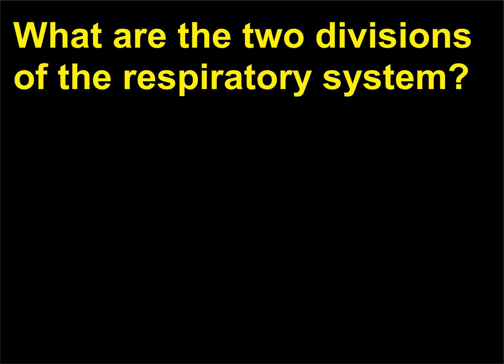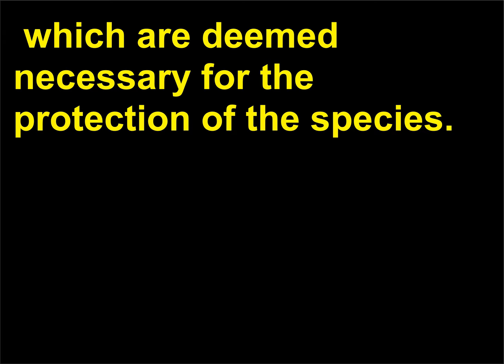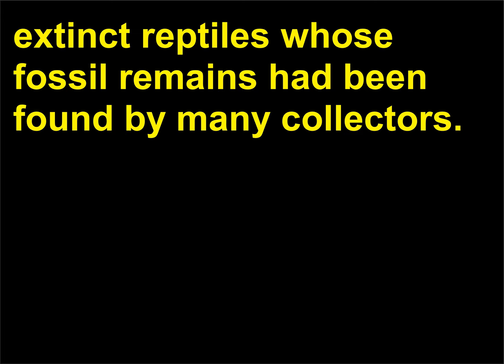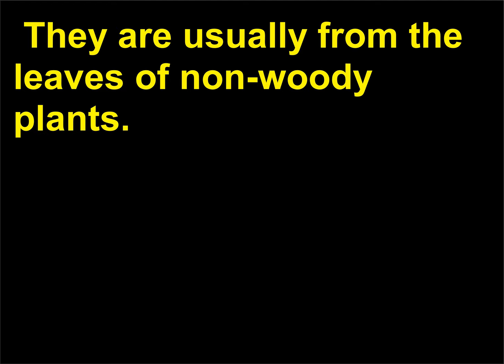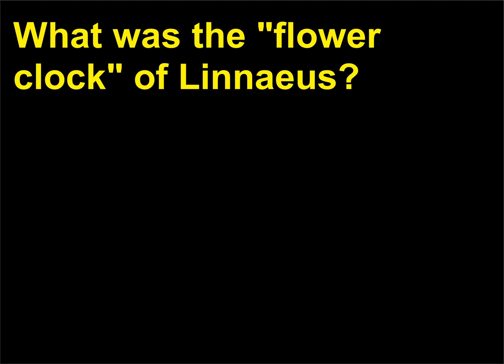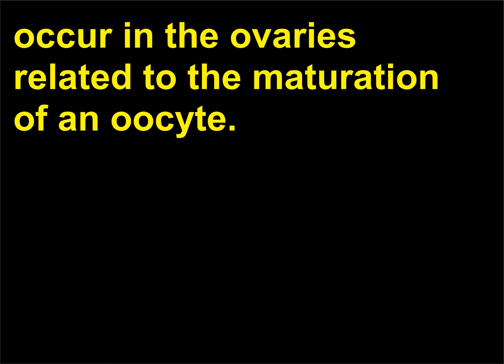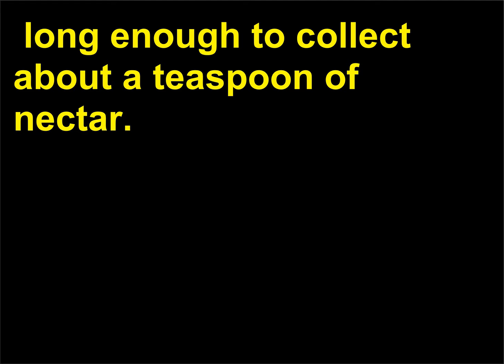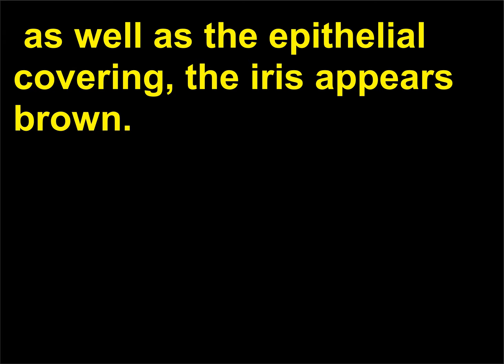Intrebari Stiinta 198